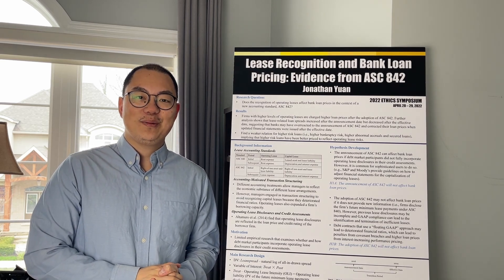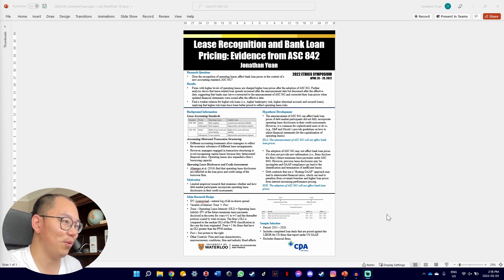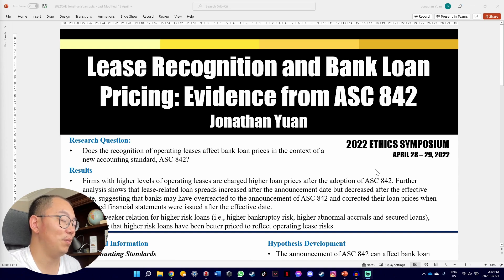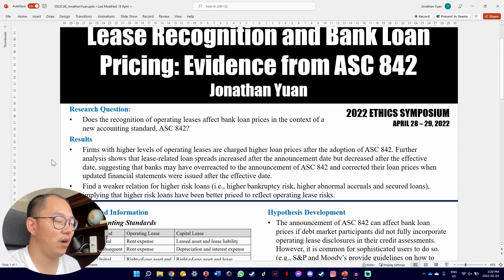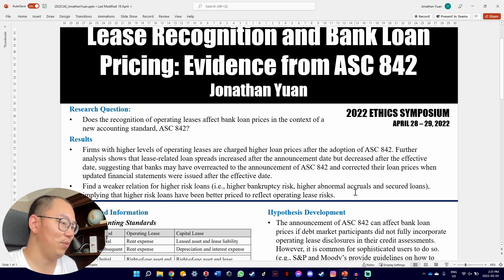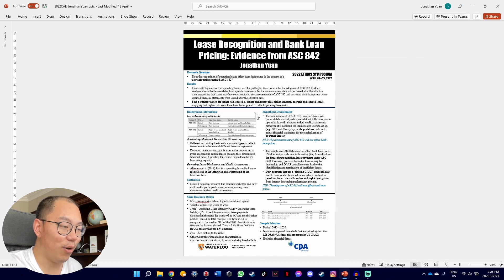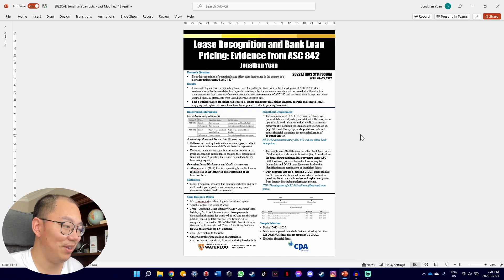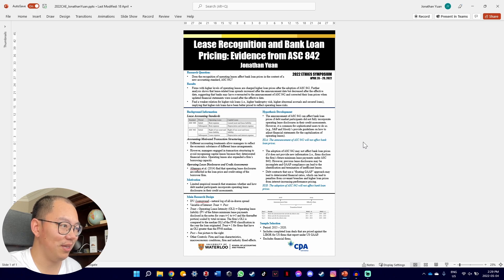HOW TO CREATE ACADEMIC POSTER BOARD from a PHD STUDENT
In this video I talk about how I designed my academic research poster board for a conference I recently attended. Hopefully this video helps you think about how to design your next poster board for your conference.

Who am I:
I am a second year PhD student at the University of Waterloo studying accounting. I make videos about my PhD experience.